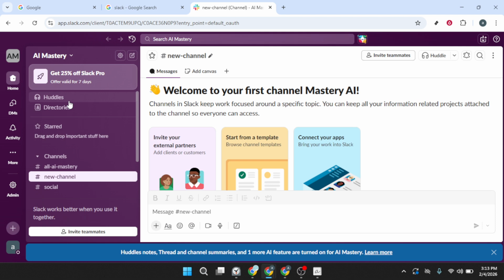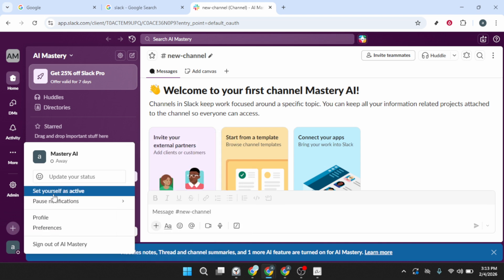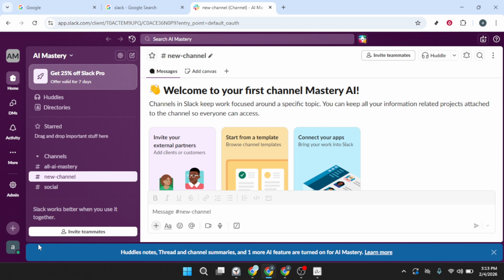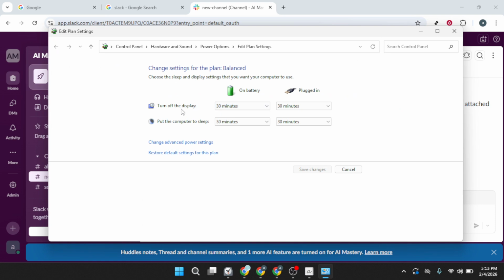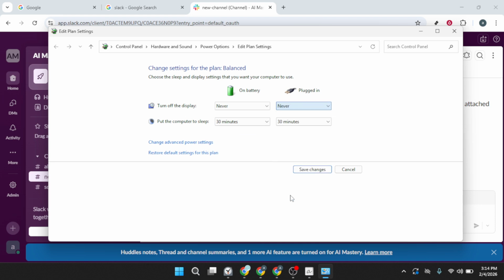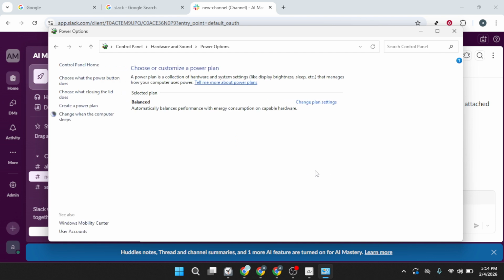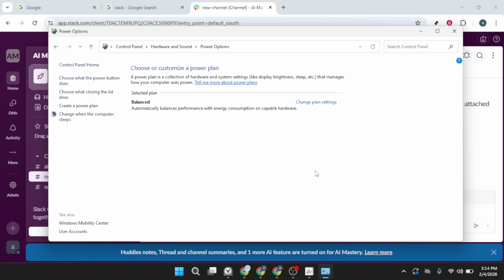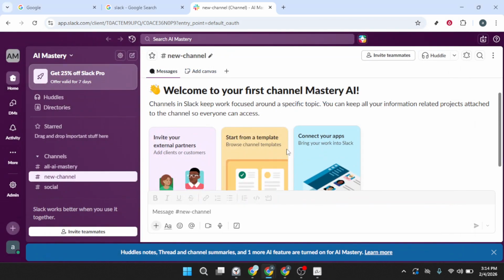How To Always Appear Active On Slack (Full Guide 2026)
In this video, we discuss presence settings and how to always appear active on slack while working remotely. We explore availability settings and tips to prevent your status from switching to ""away"" automatically during your workday.

00:00 Intro
00:04 How to Set Slack Status to Active
00:37 Why Slack Status May Revert
00:52 Adjusting Windows Power Settings
01:14 Setting Display to Never Turn Off
01:37 Other Sleep and Idle Settings
01:49 Applying and Reverting Power Changes
01:52 Tips for Power Management
02:16 Power Policy Limitations
02:25 Conclusion and Final Check